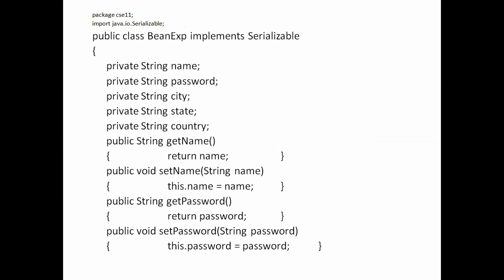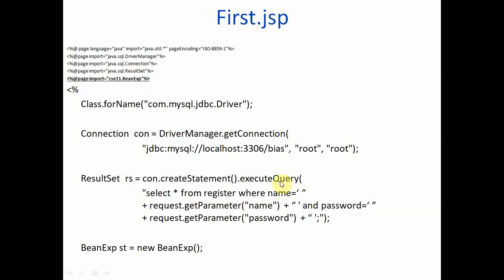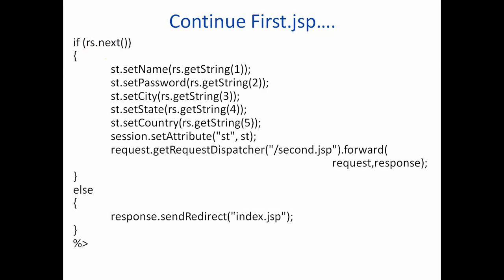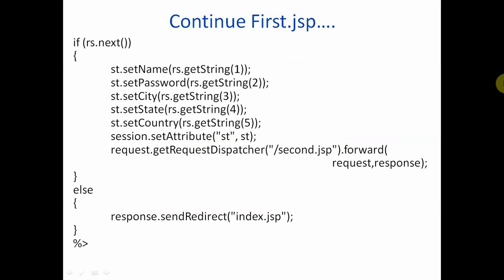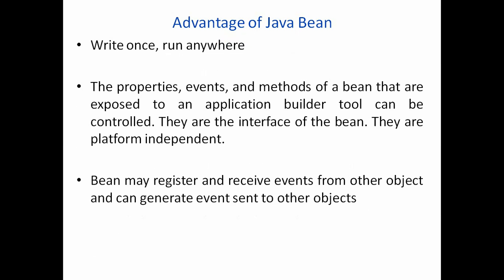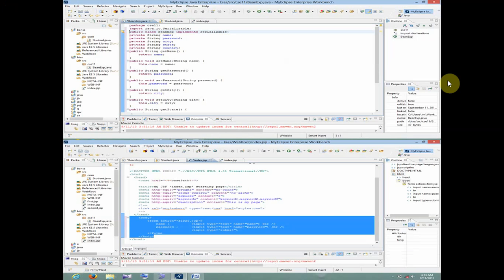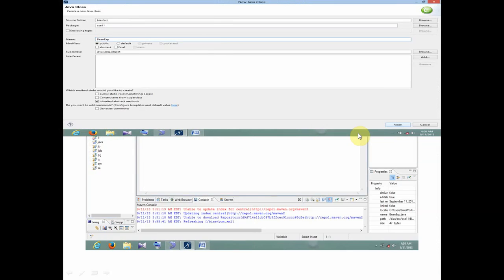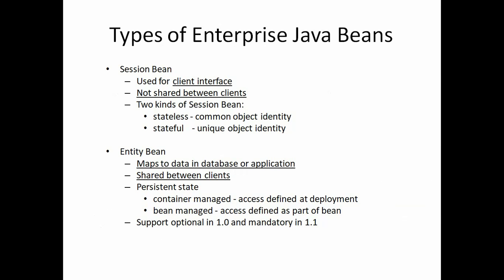Java Bean in JSP Part2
This video explains the Sever Side Business Logic using Java Bean in JSP. You can also understand How a JavaBean is a reusable software component and how it is used in JSP. This lecture explain you advantages of Java Bean and session tracking in JSP. You can secure your important information using Java Bean.